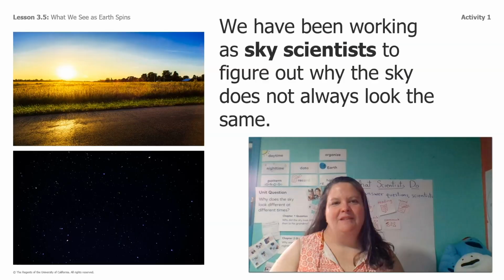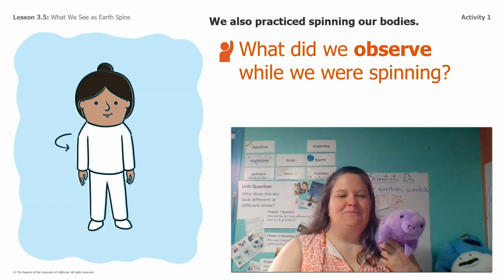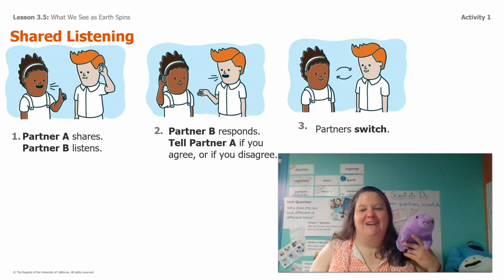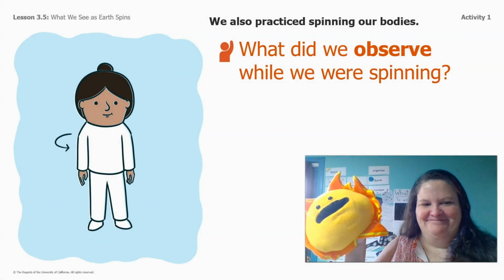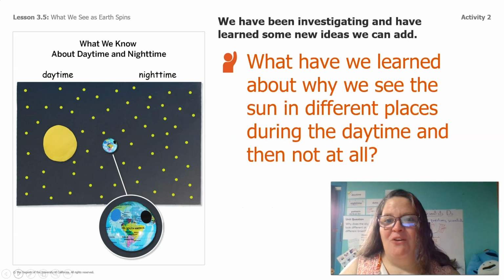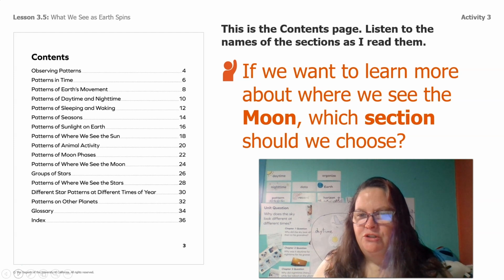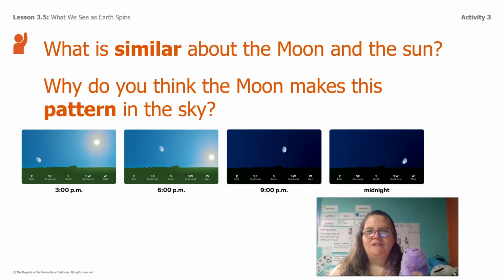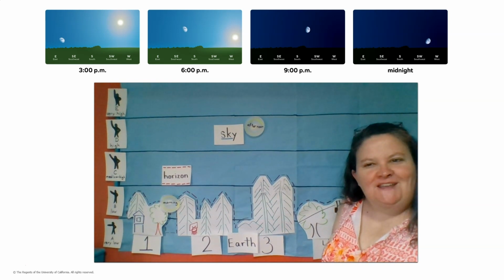Science, 1st Grade, 5/19, What We See as the Earth Spins